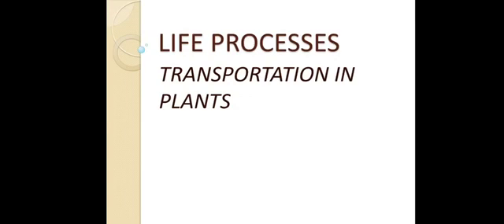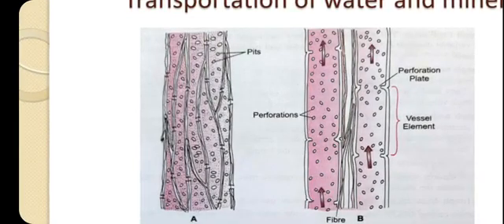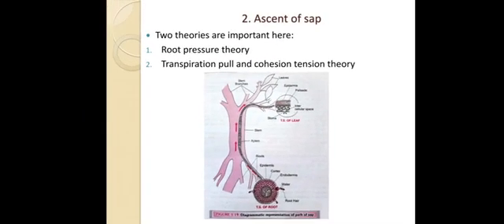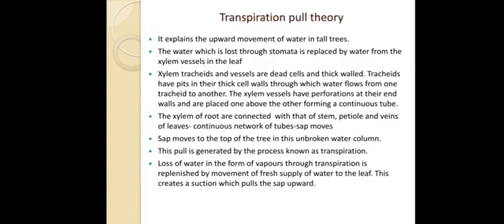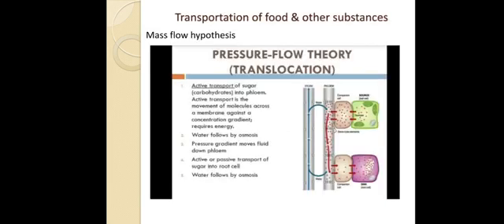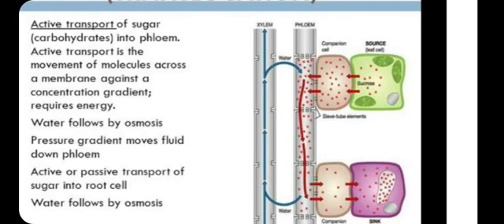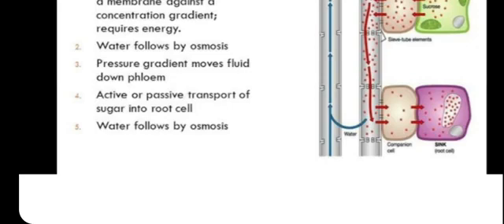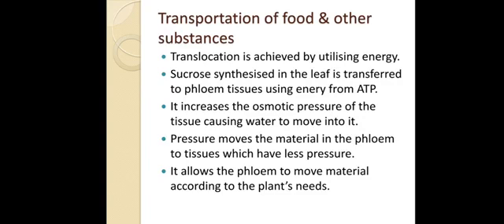Transportation in Plants YouTube 360p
Class X Biology Life Processes